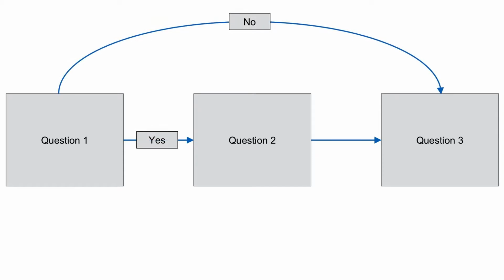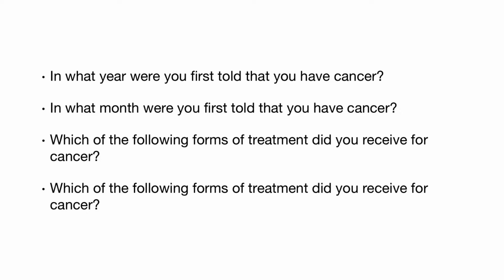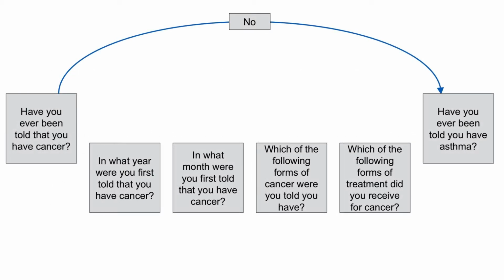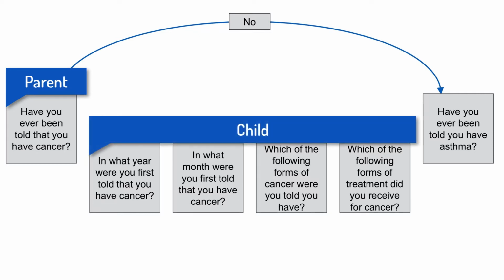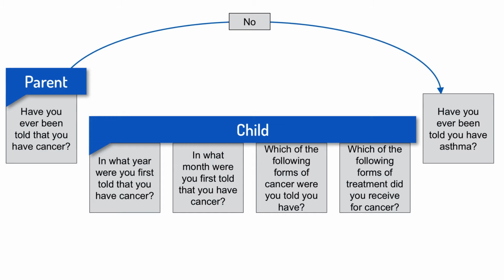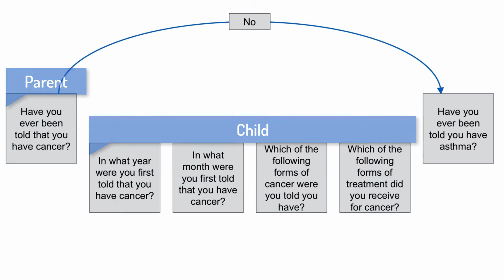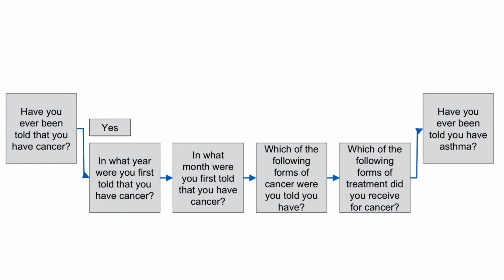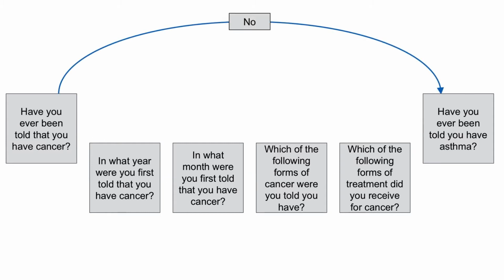Introduction to Skip Patterns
A brief introduction to analyzing data from surveys that incorporate skip patterns.